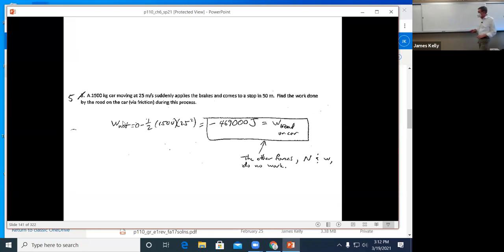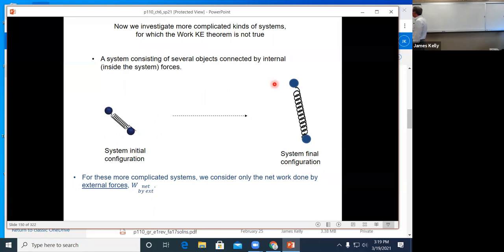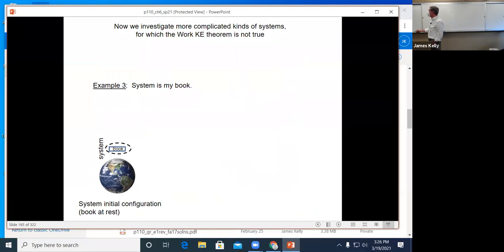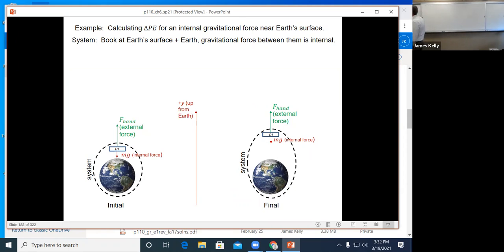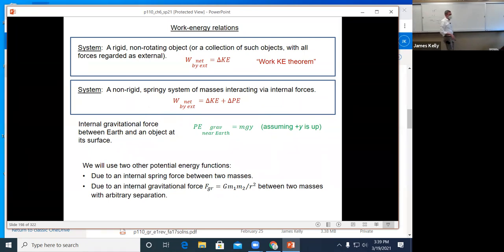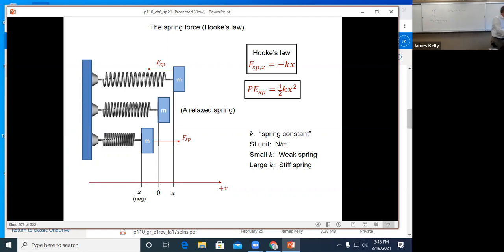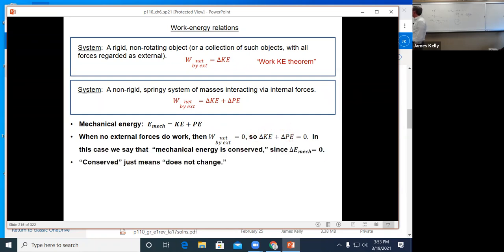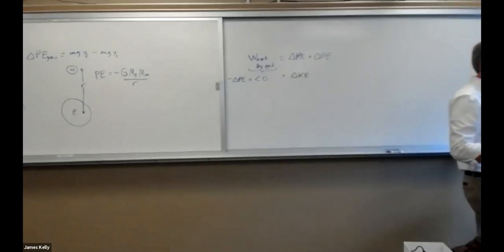p110_week6_day3_class_meeting_sp21